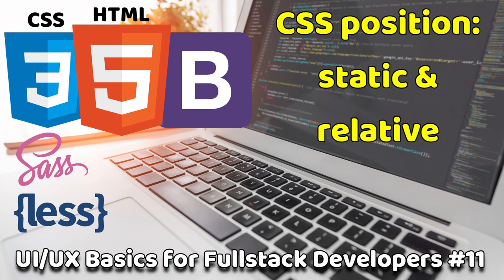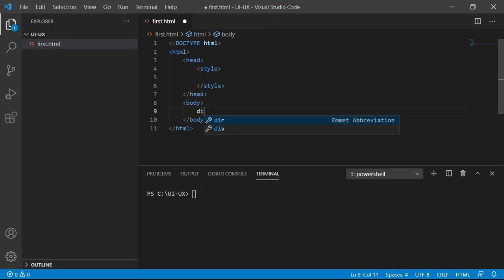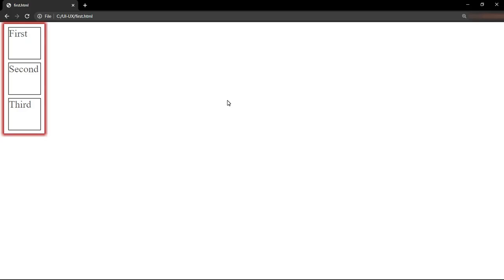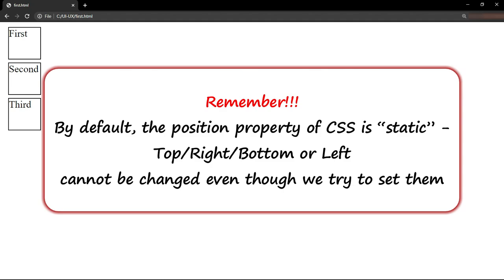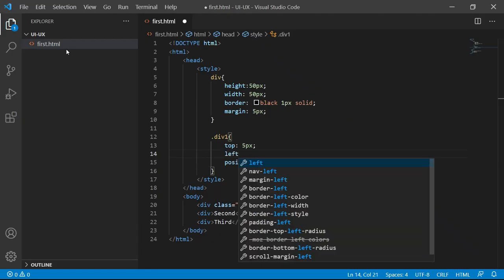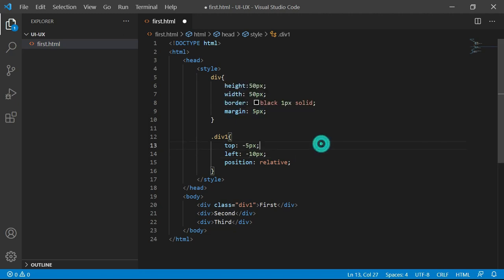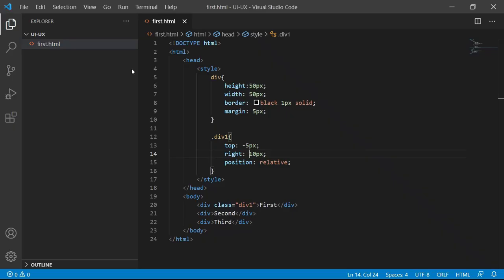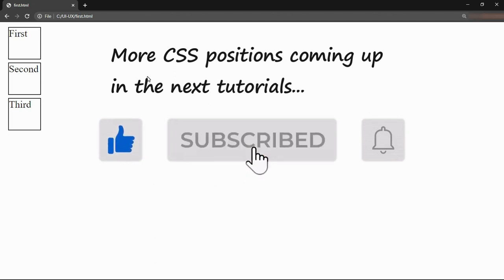CSS position | static & relative | UI/UX Basics for Fullstack Developers #11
The position property specifies the type of positioning method used for an element (static, relative, fixed, absolute or sticky).
Let's see how static & relative properties work.